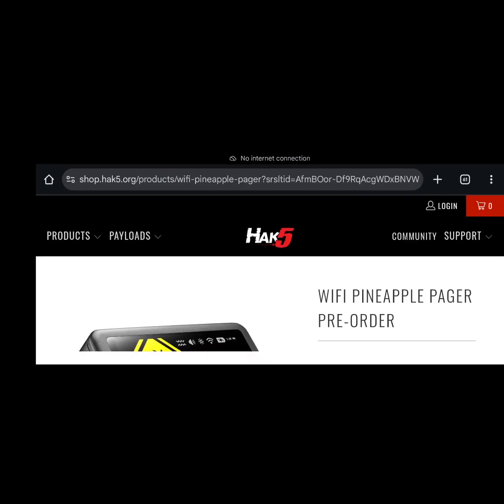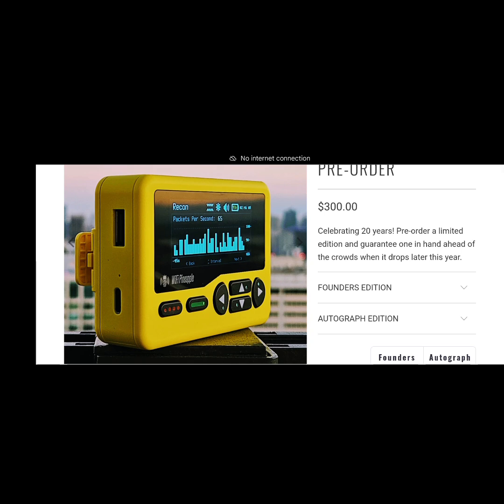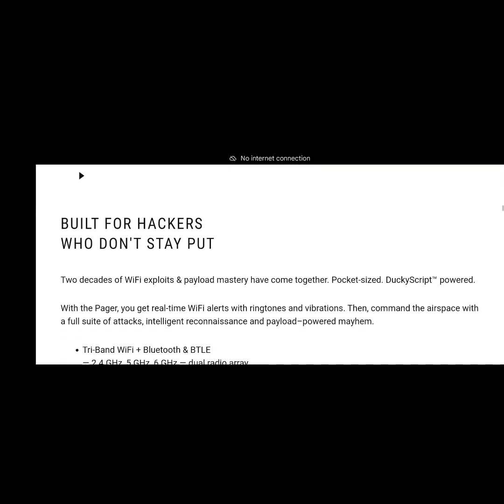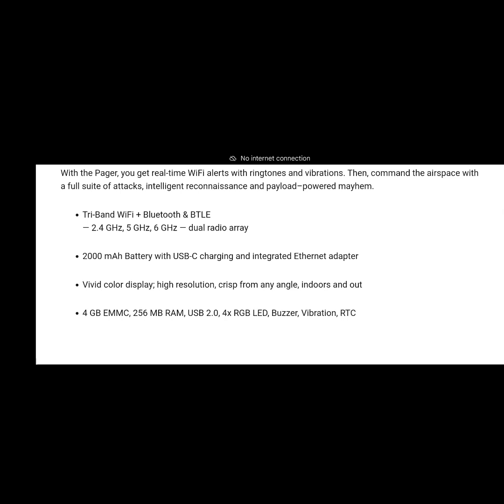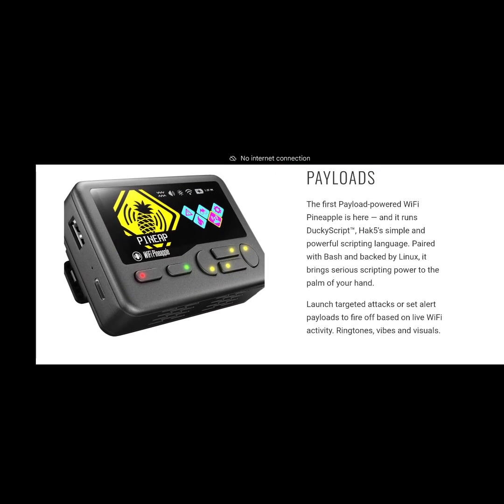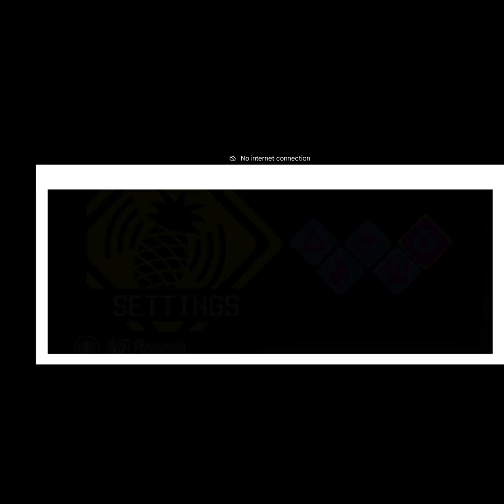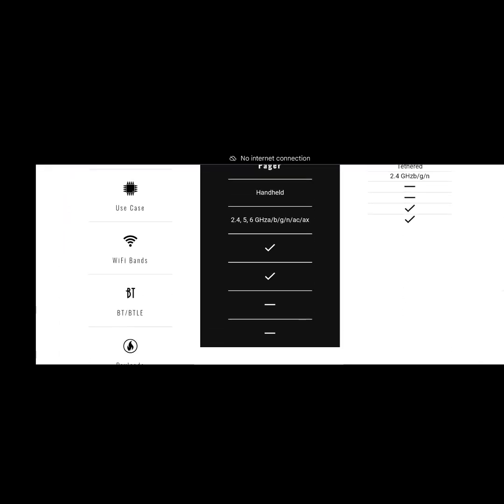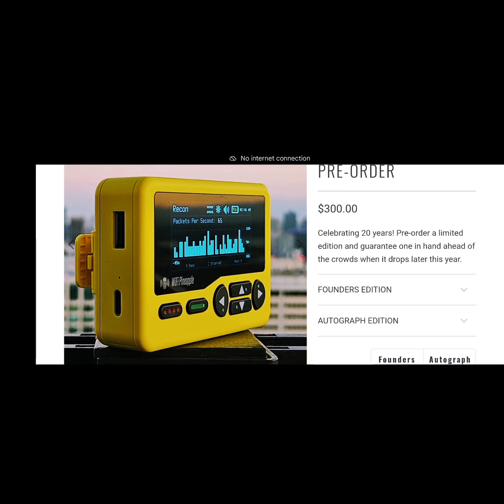💛 WiFi Pineapple Pager (Yellow) – Pre-Order Announcement & First Look Review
I’ve just pre-ordered the brand new Hack5 Wi-Fi Pineapple Pager in yellow, and I’ll be getting my hands on it later this year! 🚀

In this video, I go through the official product page, break down the features, and give a brief review and first impressions based on Hack5’s description. This is a huge step forward for portable wireless recon and testing – and I can’t wait to get it in hand for a full deep dive later.

👉 Stick around for my thoughts on the design, functionality, and why I chose the yellow pager version.

If you’re into ethical hacking, penetration testing, and WiFi recon tools, this is one you’ll want to keep an eye on.

💬 What do you think of the WiFi Pineapple Pager? Would you pick one up?